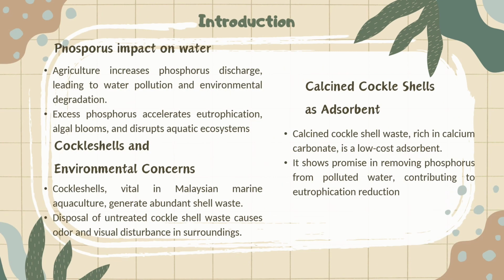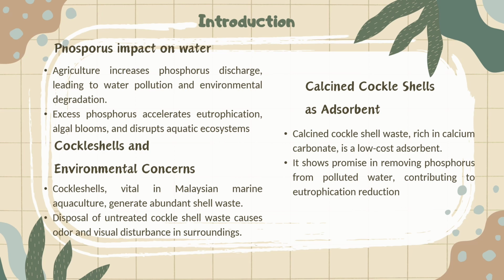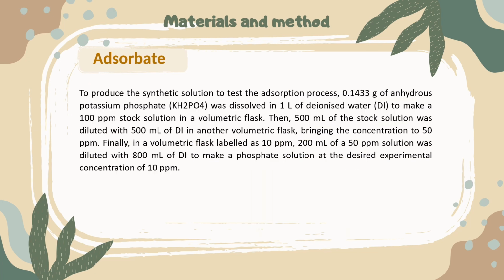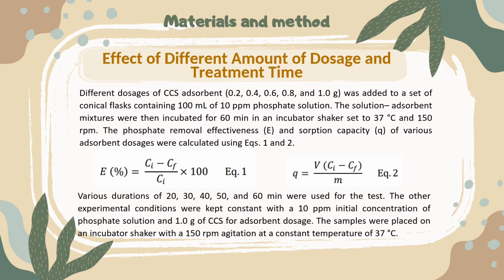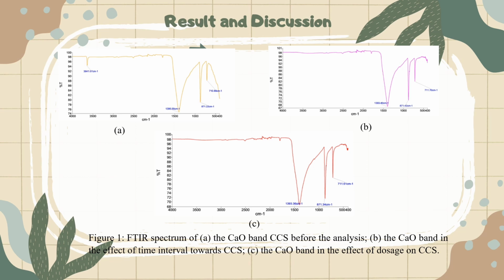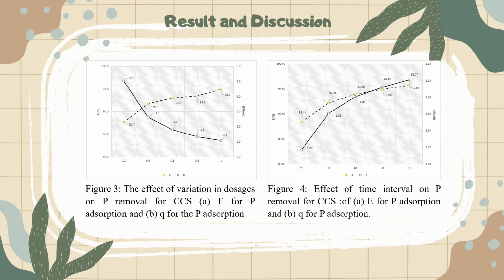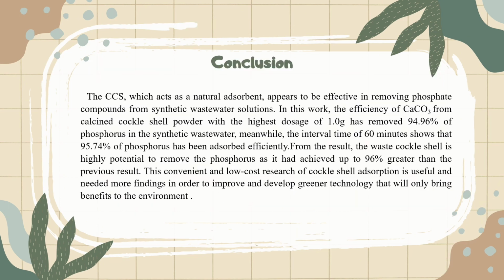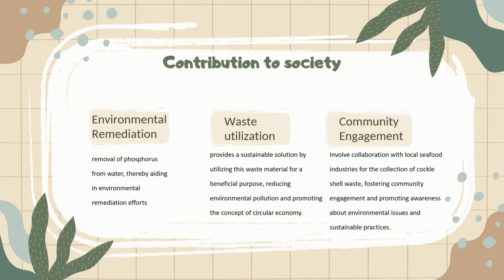Adsorption of phosporus using cockle shell waste